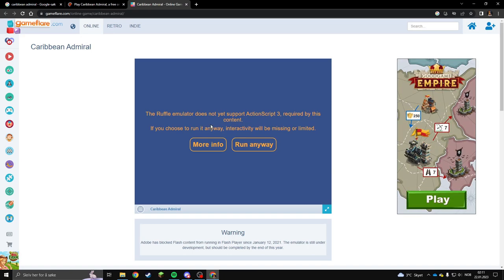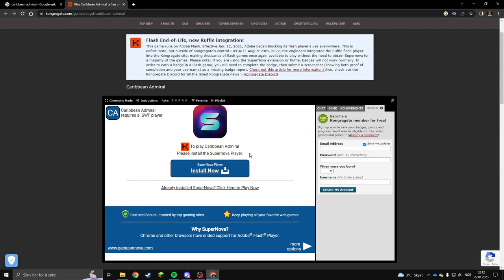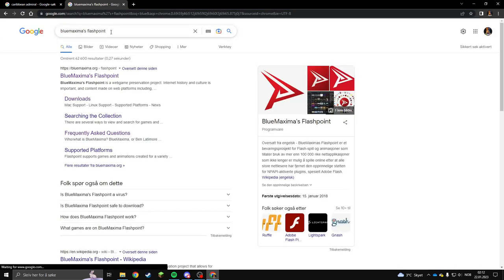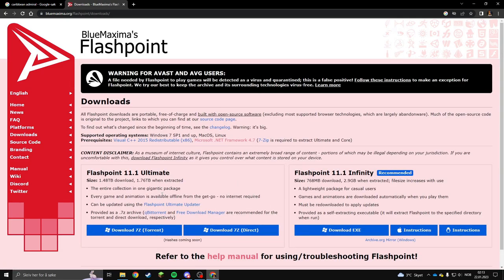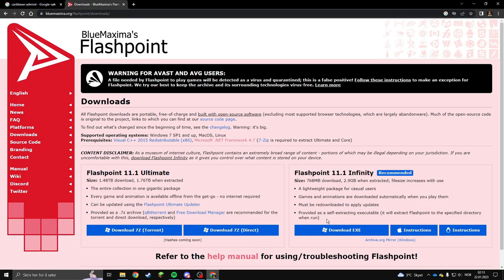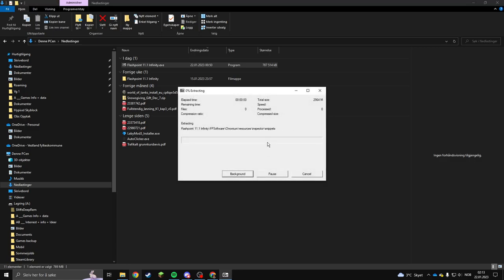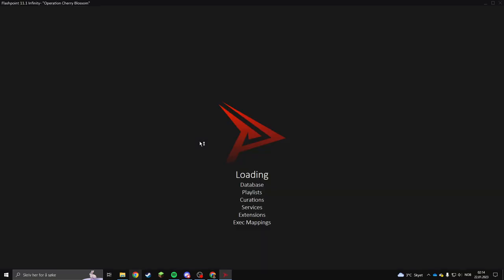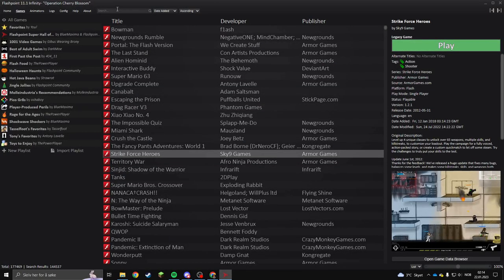How to play Caribbian Admiral 2023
In this tutorial I will show you:
How to play flash games
How to play Caribbian Admiral 1 and 2
What ruffle is